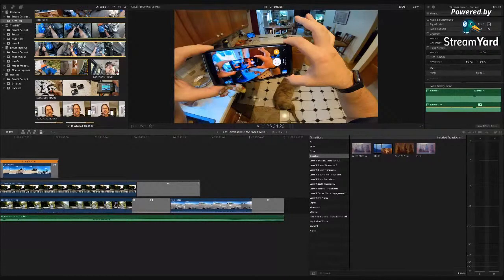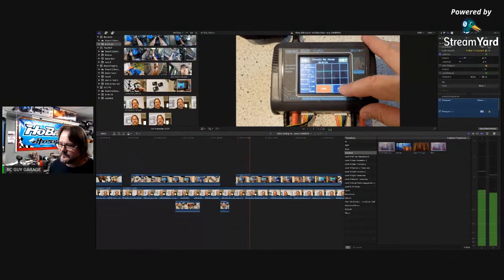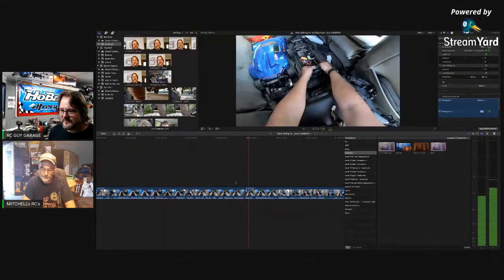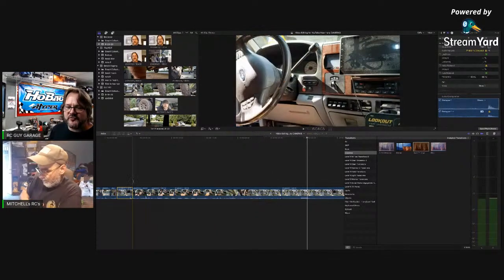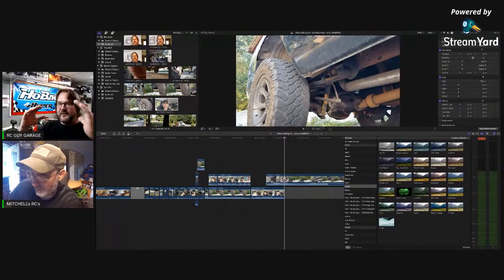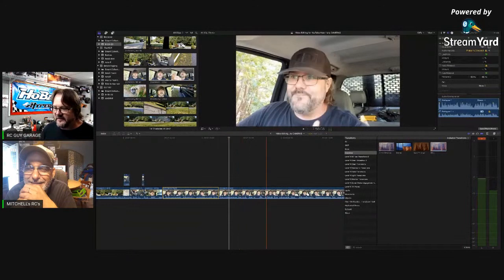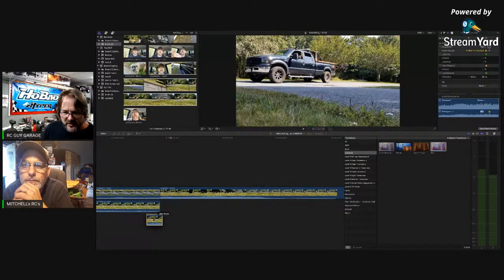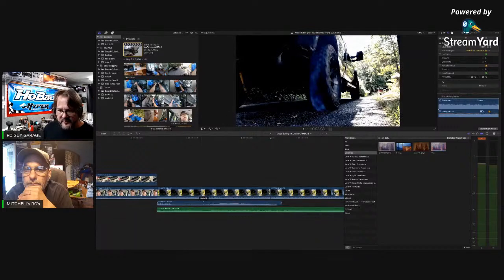How I EDIT this FOOTAGE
Just sharing how I edit MY footage
3M Velcro
SkyRC Performance Analyzer
GAME CHANGER LINK to SINGLE FAN
RC GUY GARAGE
LINK TO THE RCGG FACEBOOK GROUP (RC GUY GARAGE)
AMAZON & LINKS TO SOME STUFF I PERSONALLY USE
GOPRO MULTI Pocket Carry CHARGER
GoPro MULTI BATTERY CHARGER
CELL METER
UMX Turbo Timber
Turbo Timber
E-Flight Lipo 280
Venom Lipo 300
Progressive RC Balance & Charge ADAPTER

OPTIONAL MOUNT FOR GOPRO

Redcat Racing CAMO TT

TRAXXAS XMAXX

TRAXXAS UDR

GEN7 DRIVESHAFTS

Anki VECTOR

CREALITY CR-10S

2017 HONDA CRV PARTS & STUFF

REMY ALTERNATOR

6.0 Intake Gasket Kit

6.0 FORD OIL COOLER

FENDER FLARES

SMOKED HEADLIGHTS

REMY ALTERNATOR